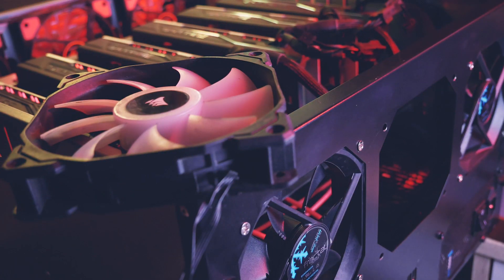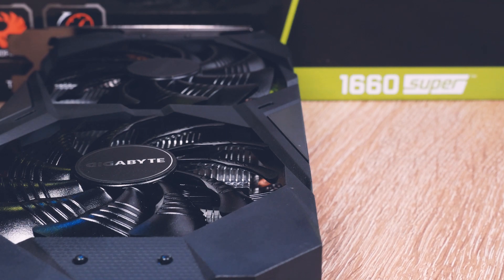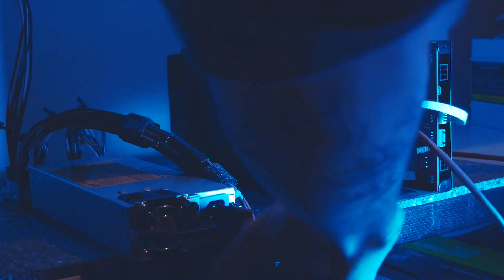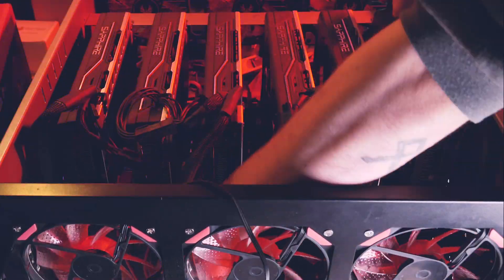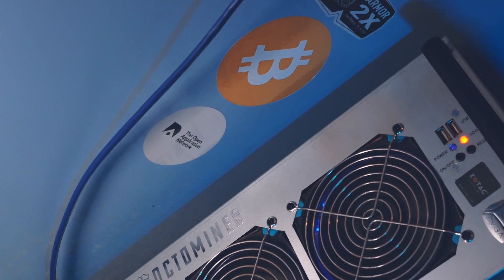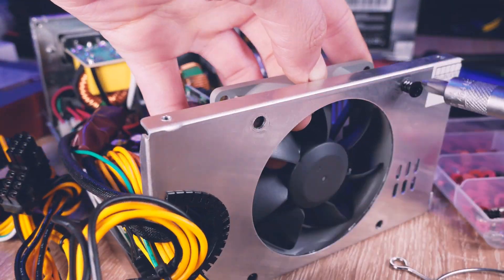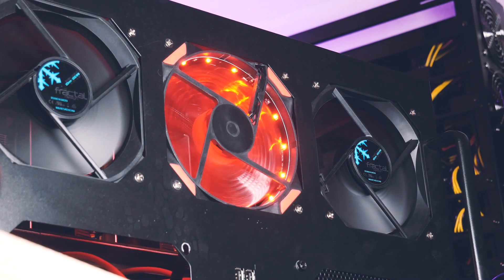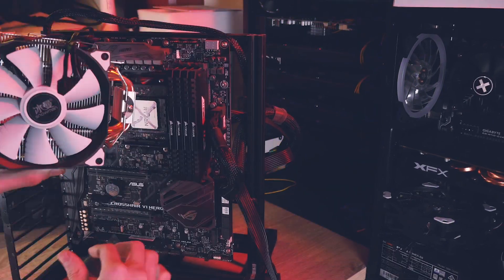No more ASICs! GPU / CPU / FPGA Mining Farm, March 2020: 2 years of Cursed Mining monthly updates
Today is already time for the March mining farm update in which we talk through all mining machines and changes to the channel on a monthly basis. Today we discuss the fact that I have no ASIC miner running atm. as well as some GPU mining update!

► MOTHERBOARDS / CPUs
► RIG BASICS
Pentium G4400 CPU
4GB DDR4 RAM
5” LCD Screen HDMI
8GB 3.0 USB stick for HiveOS
► CABLES
PWM fan splitter
► POWER & MISC
► MAINTENANCE & CLEANING
WD40 Contact Cleaner
99% Isopropanol

BTC: 1N2sND6H8ToSExBYciTizNK5NoS98vcXob
LTC: LfGP8yCymqzW84pJSoWNw22bDzximhHXw5